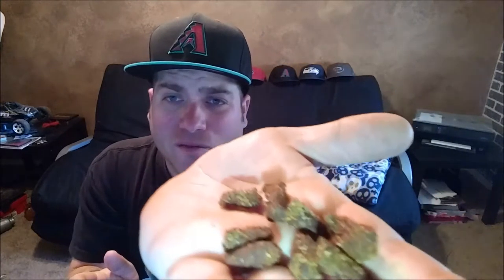MEXICAN CANDIES REVIEWED BY GRINGO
How will it taste?